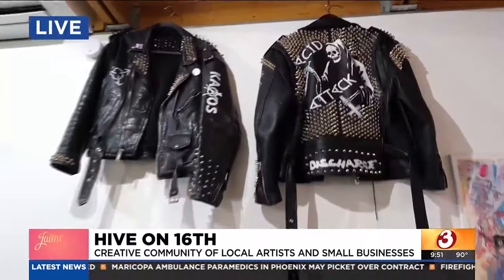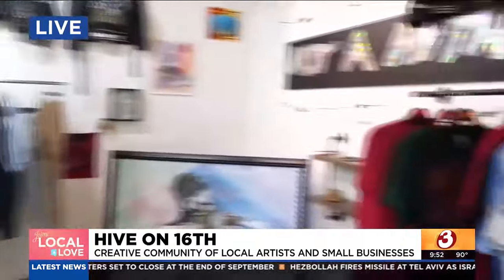Hive On 16th offers creative space for Phoenix area artists and small businesses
Hive on 16th hosts First Fridays monthly with community art installations and various visiting artists who can set up at no cost.